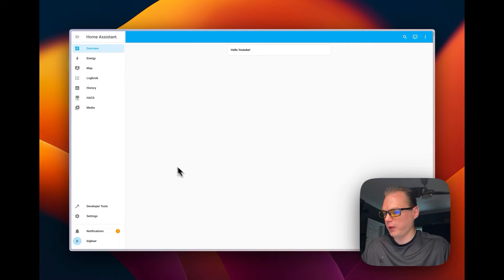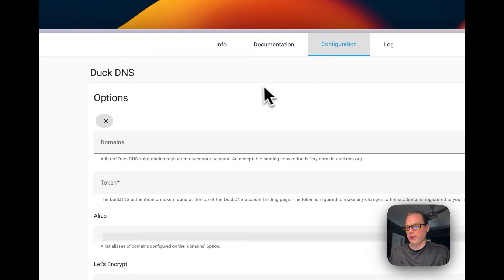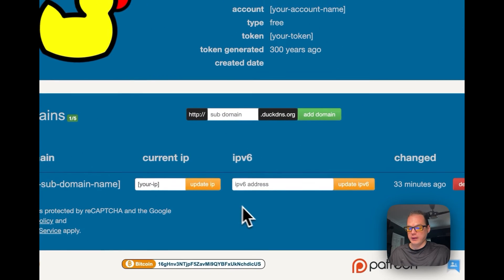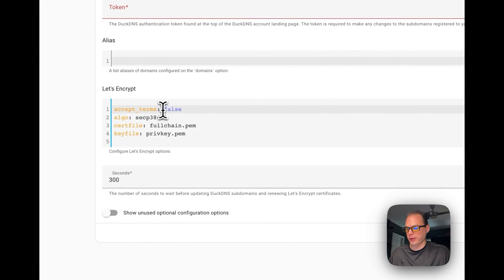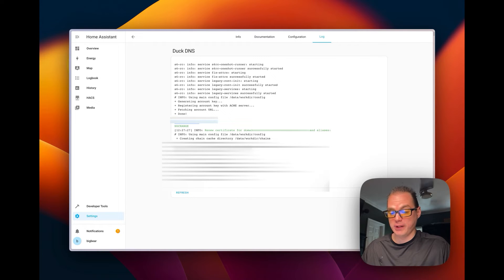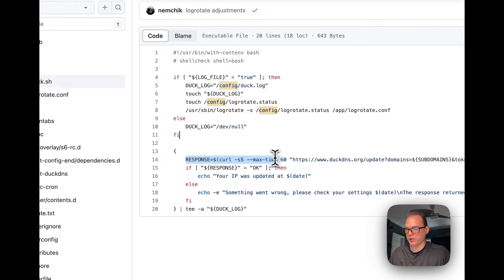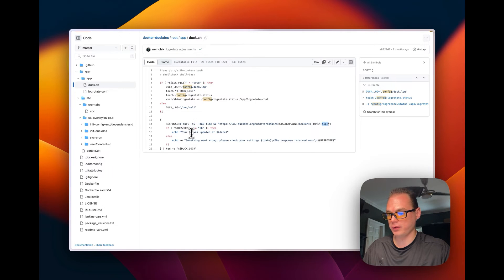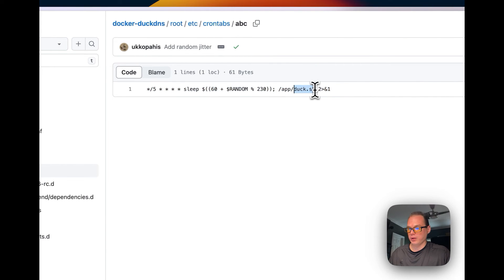How to install DuckDNS on Home Assistant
Welcome to this step-by-step guide on how to install DuckDNS on Home Assistant, allowing you to easily update your public IP on your duckdns subdomain and then point your domains to this duckdns domain with a cname record. This will make it so that if you have an IP change, it will update the duckdns domain and the cname.

Chapters:
00:00 Intro
02:20 Install DuckDNS
03:21 Setup DuckDNS
03:50 DuckDNS Config
04:21 Start up
05:06 Explain Code
06:51 Ending